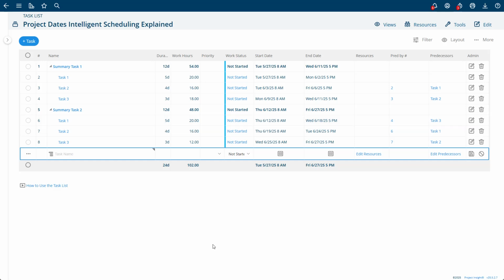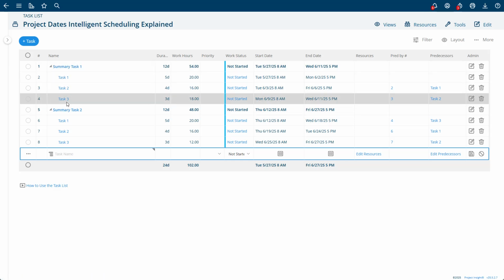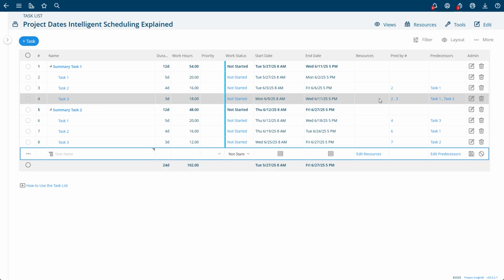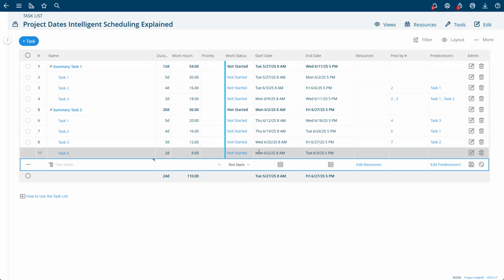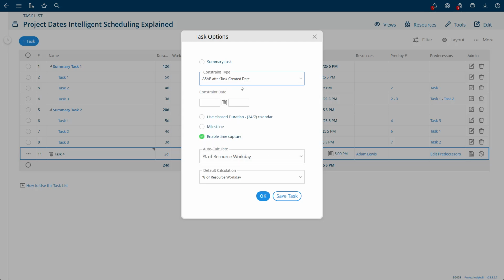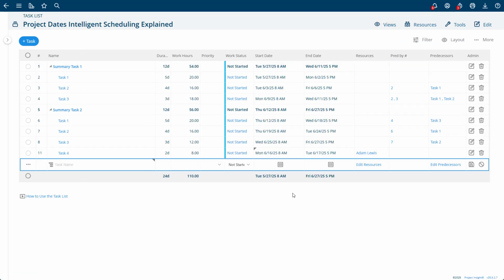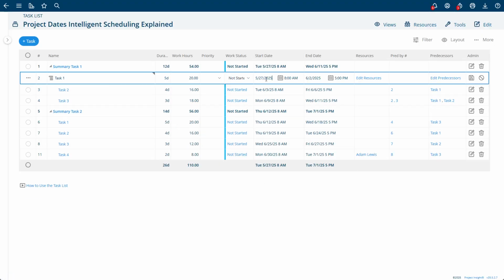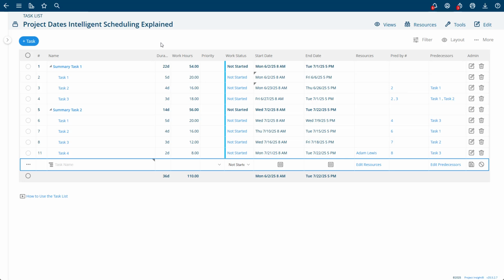How Intelligent Scheduling Calculates Task Dates in Project Insight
In this Project Insight video, you’ll learn how task dates are automatically calculated using intelligent scheduling.

Project Insight uses predecessor relationships and constraint dates to dynamically schedule tasks in a project plan. If you are familiar with Microsoft Project, the scheduling logic works in a similar way, supporting common predecessor relationships such as finish-to-start, start-to-start, finish-to-finish, and start-to-finish. This video focuses on non-sprint project schedules and shows how task dates update when relationships or constraint dates change.

How intelligent scheduling calculates task start and end dates
How predecessor relationships affect task dates
How to view predecessor relationships on the task list and Gantt chart
How adding or removing relationships changes the schedule
How newly created tasks are scheduled in active projects
How constraint dates work in Project Insight
How to manually set or remove constraint dates
How moving tasks on the Gantt chart reschedules related tasks
Chapters

00:00 Introduction
00:03 How task dates are automatically calculated
00:10 Similarities to Microsoft Project scheduling
00:15 Supported predecessor relationships
00:24 Using constraint dates
00:33 Sprint scheduling note
00:49 Reviewing a basic task schedule
01:00 Viewing predecessor columns
01:18 Viewing relationships on the Gantt chart
01:25 Removing a predecessor relationship
01:37 Rebuilding a predecessor relationship
01:47 Adding another relationship
01:57 Reviewing updated predecessors on the task list
02:04 Adding a new task
02:20 Why new tasks do not schedule in the past
03:01 ASAP After Task Create Date constraint
03:24 Other constraint relationship types
03:48 Manually setting a task date
04:03 Viewing the task on the Gantt chart
04:11 Dragging a task to set the date
04:24 Checking and removing a constraint date
04:36 Editing task relationships
04:50 Recalculating after removing a constraint
05:03 Removing all constraint dates
05:16 Moving a task and rescheduling the project
05:44 Moving tasks back
05:52 Scheduling from the task list, Gantt chart, or Kanban boards
05:59 Why intelligent scheduling is different from manual dates
06:10 Recap